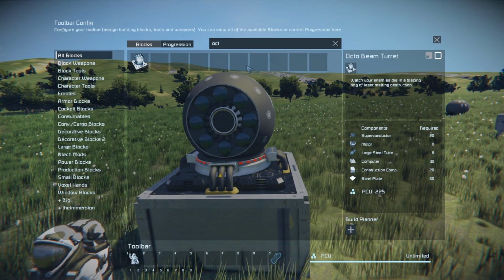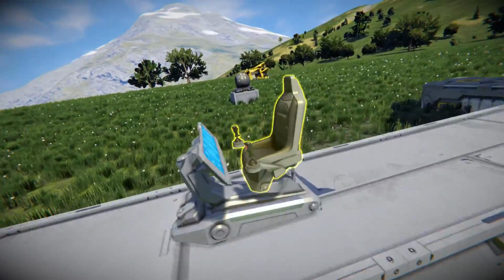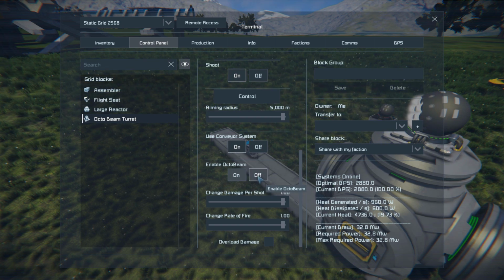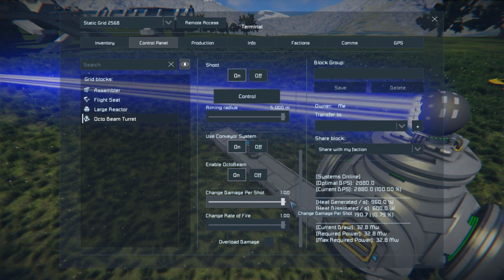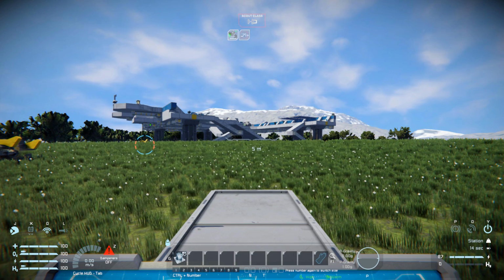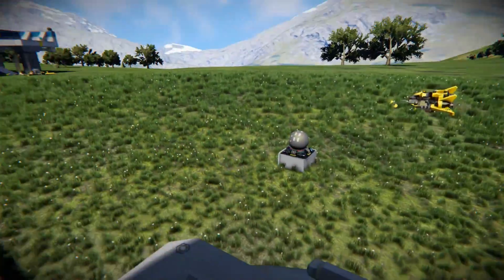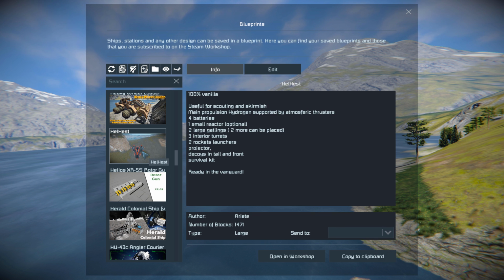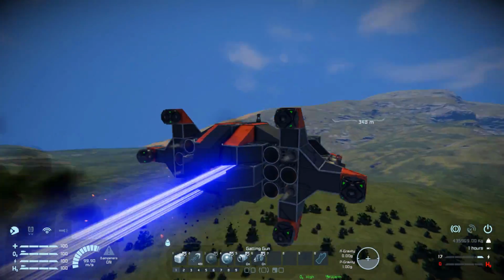Octo Beam Lasers! - Space Engineers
This is the Octo Beam Laser Steam workshop mod for Space Engineers! A cool modded turret that shoots 8 lasers! I go over how to set up and how to use this weapon mod then give it a test against different ships. Its a well balanced modded beam laser with lots of customization and cool effects when firing.